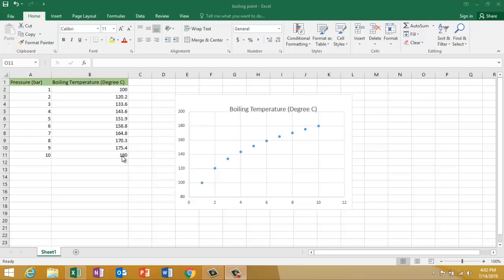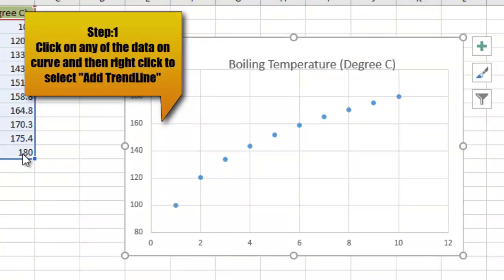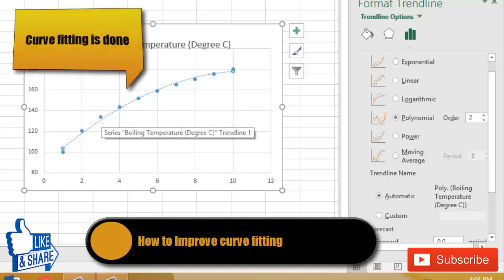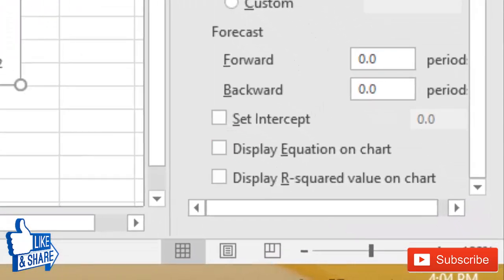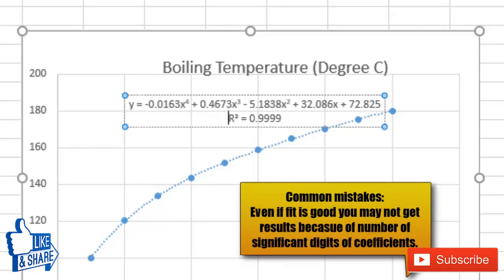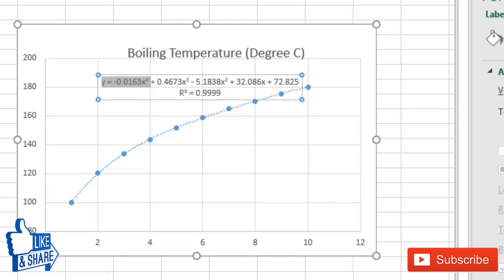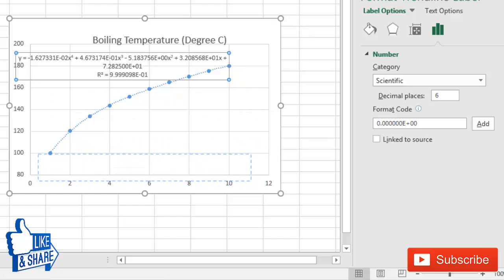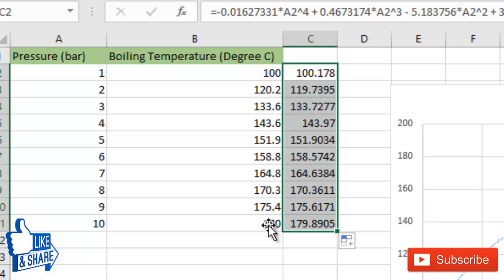Curve Fitting Made easy in Excel: Fit line, polynomial, log, power law and moving average in Excel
Curve fitting is process of construting a curve that best resembles data. There are many software and websites available for curve fitting but you don't need a special software. You can do curve fitting in excel.
Curve fitting in excel is really easy for this you need to just generate graph and then select add trendline in excel. There you will have all the options to select different types of curve. You can fit a line, polynomial, exponential, power, etc. You can also equation and r square of the fit displayed in excel.
This video will show all the process in easy to understand way.